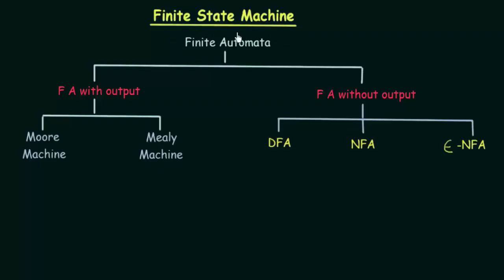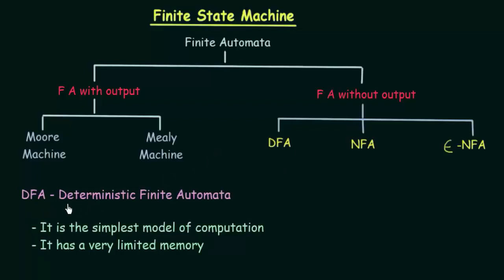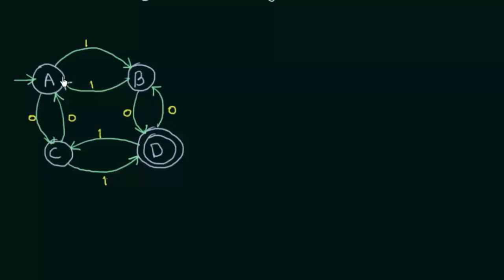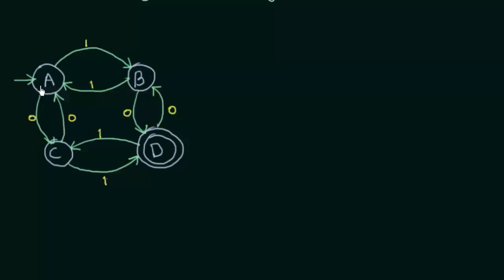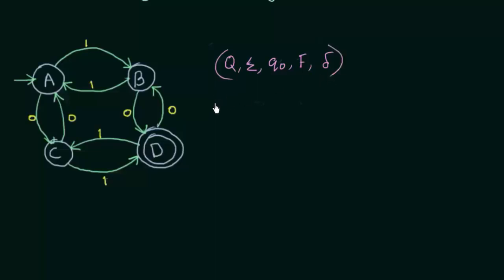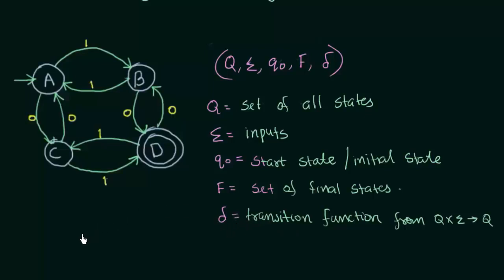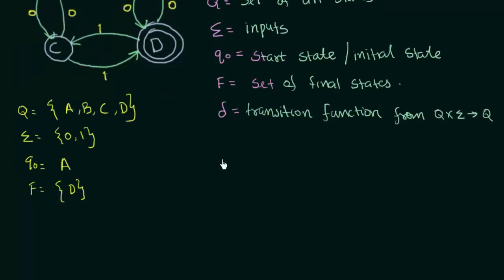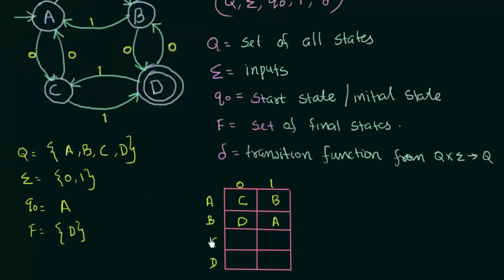Sonlu Durum Makinesi Sonlu Otomata - Finite State Machine Finite Automata (Neso Academy)